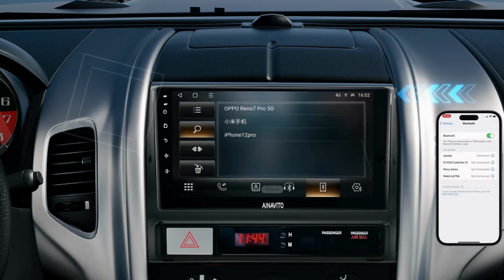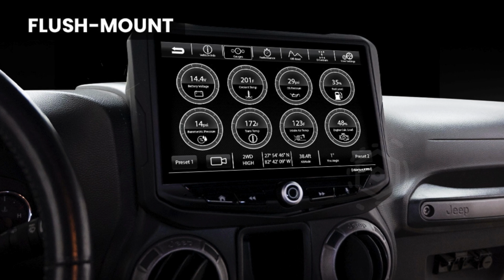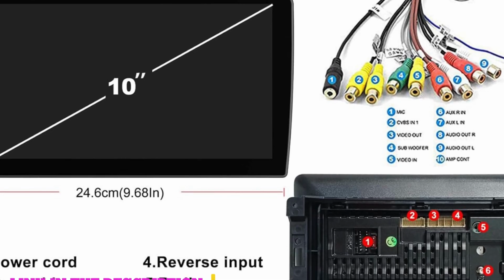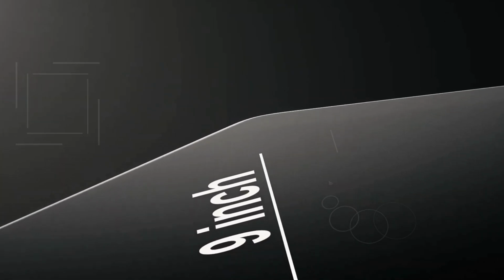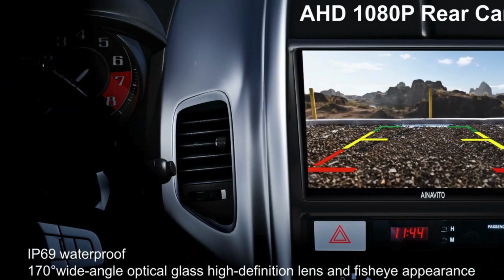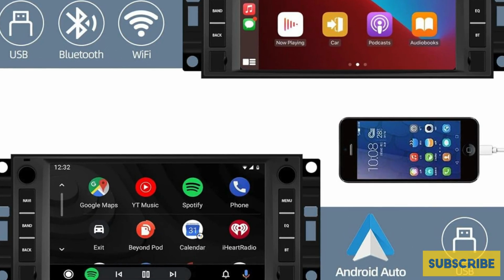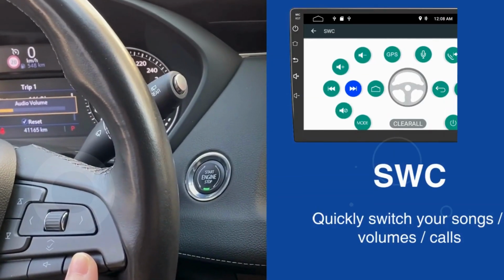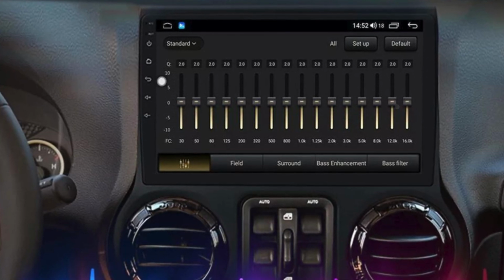Top 5 Best Aftermarket Stereo for Jeep Wrangler JK in 2026 - Which One’s Best?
☑️Best Aftermarket Stereo for Jeep Wrangler JK: (Our Top Picks) ☑️

✅1. Stinger 6.8" Wireless Apple CarPlay Radio
✅2. Adapter-Universe 10.2 Inch Car Radio Stereo
✅3. AINAVITO Wireless Car Stereo
✅4. Podofo 7" Touchscreen Car Stereo
✅5. AWESAFE Car Radio Stereo

Welcome to our comprehensive review of the best aftermarket stereo for Jeep Wrangler JK! If you're looking to upgrade your Jeep's sound system, this video is a must-watch. We've tested and compared top stereo systems to bring you the best options available in 2025.

Transform your driving experience with a high-quality aftermarket stereo that offers superior sound clarity, powerful bass, and seamless connectivity. Whether you enjoy off-road adventures or daily commutes, our recommended stereo systems will enhance your Jeep Wrangler JK's audio performance.

Our top pick features an intuitive touchscreen interface, easy-to-use controls, and compatibility with both Android and iOS devices. With built-in Bluetooth, you can stream your favorite music wirelessly, take hands-free calls, and even use voice commands for added convenience. The advanced navigation features will ensure you never get lost on your journeys, while the high-resolution display provides crystal-clear visuals for all your media.

Installation is straightforward, and we’ll guide you through the process step-by-step. Say goodbye to the factory stereo and experience a world of difference with an aftermarket upgrade. This stereo not only enhances audio quality but also adds a modern touch to your Jeep's interior.

Don't miss out on the latest trends in car audio for 2024.